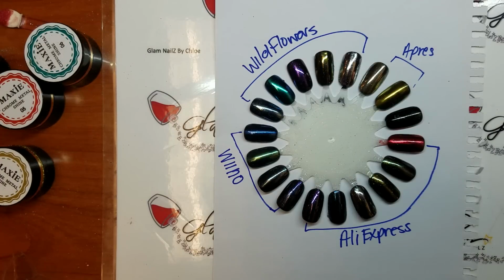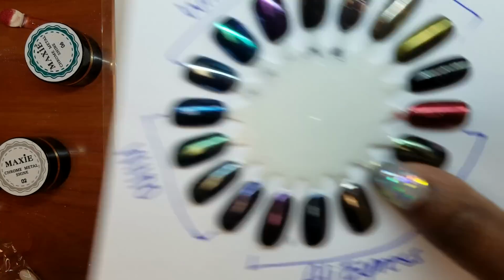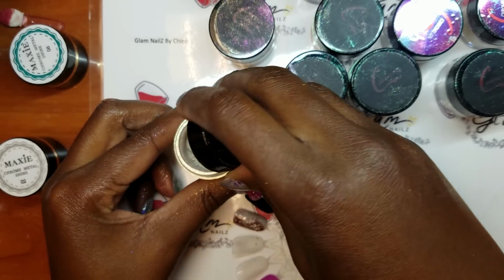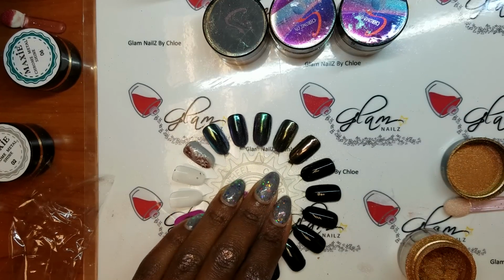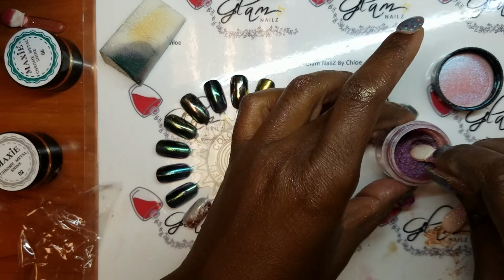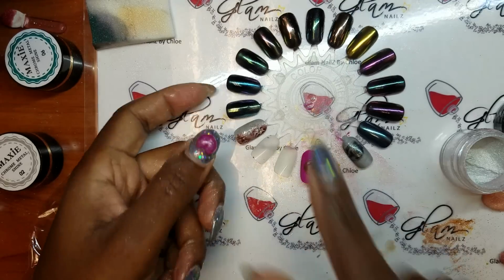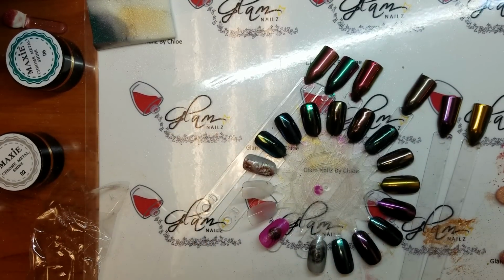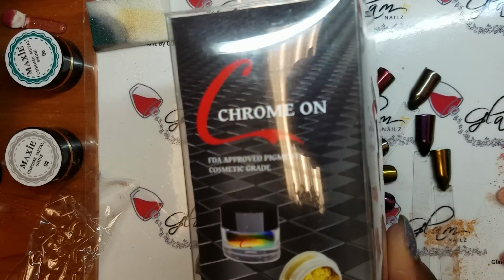What's the deal with Chrome!!!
We're buying it but are we getting what we pay for? I'm looking at the Aliexpress pigments, Wildflowers Nails pigments, Chrome On by Venus, Wiino pigments, and Apres pigments and the Aora pigments.
Using black gel polish from Lechat and wipe free top coat from Aora.